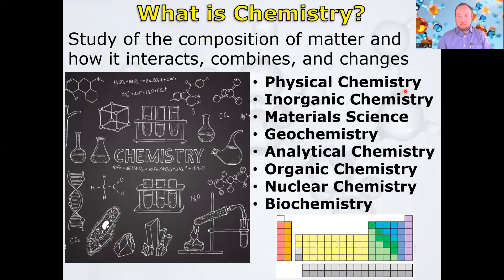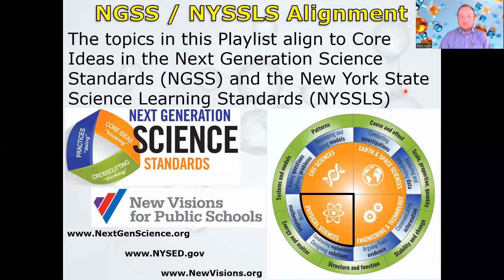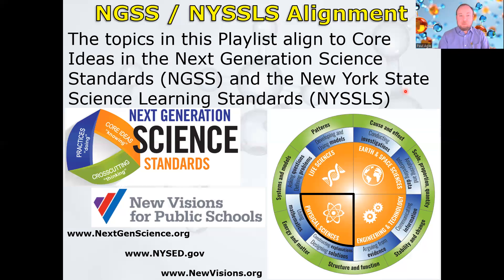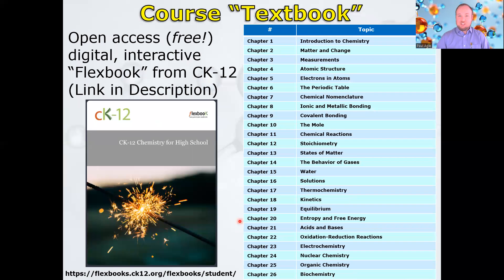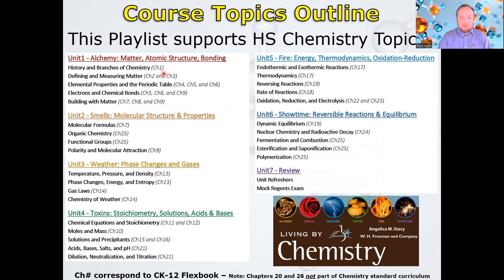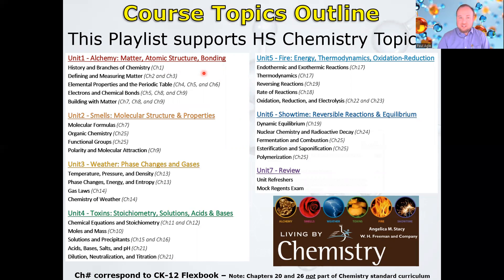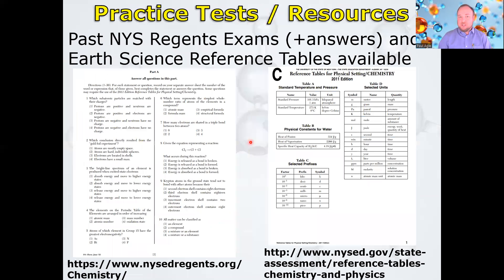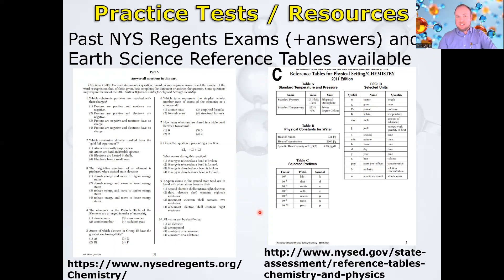High School Chemistry Playlist Intro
Intro to curated video Playlist supporting a High School course in Chemistry.  The videos track along with topics covered within the New York State Earth Science Regents curriculum and are aligned with disciplinary core ideas (DCIs) for both Next Generation Science Standards (NGSS) and NYSSLS (New York State Science Learning Standards).  If you're struggling in class or just want to learn more about a certain topic, this is an additional resource for you.